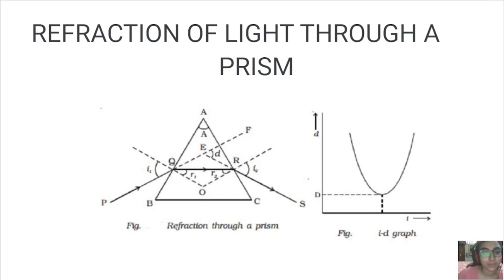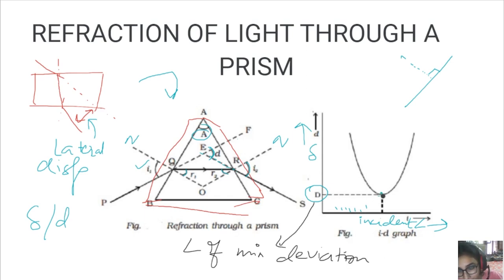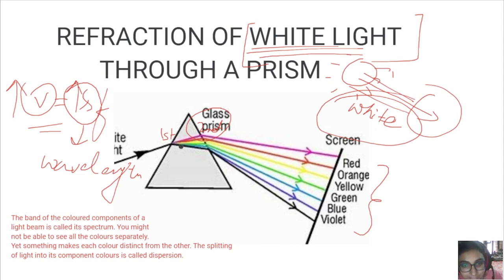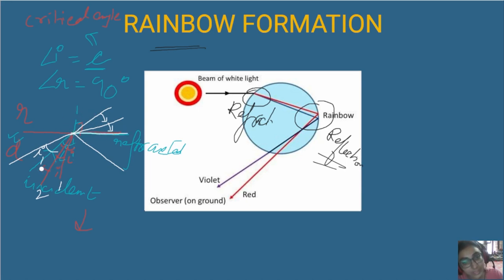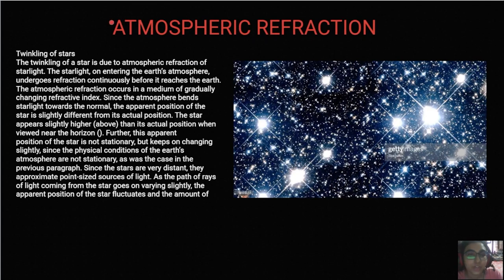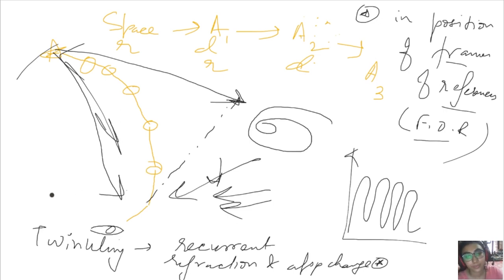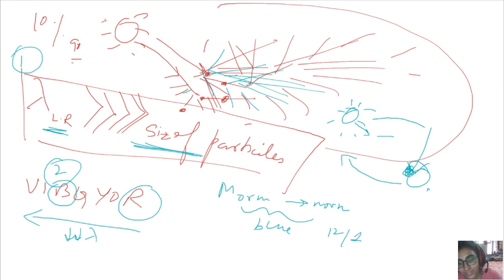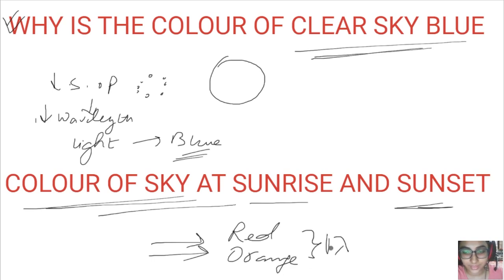Refraction Through A Prism || Science NCERT || CBSE Class 10